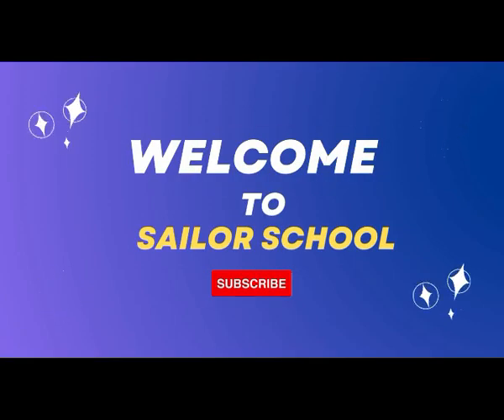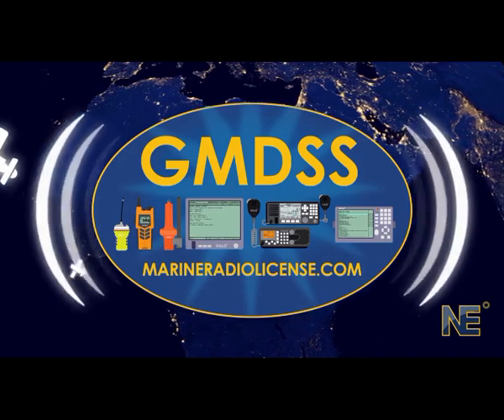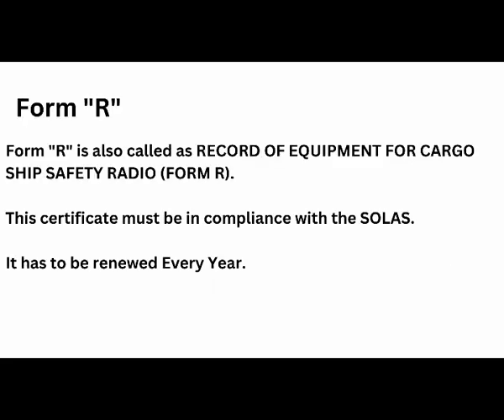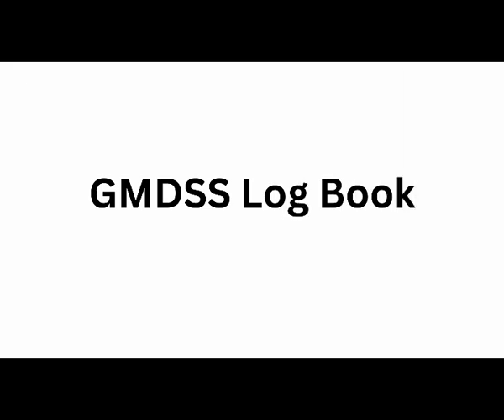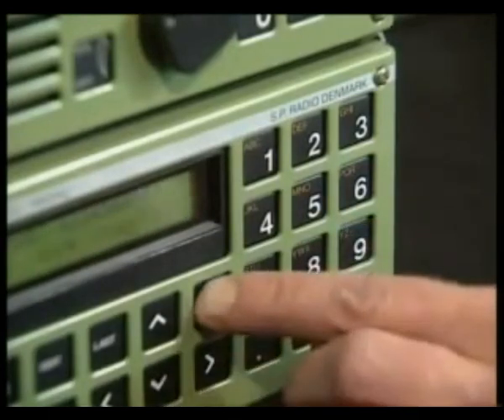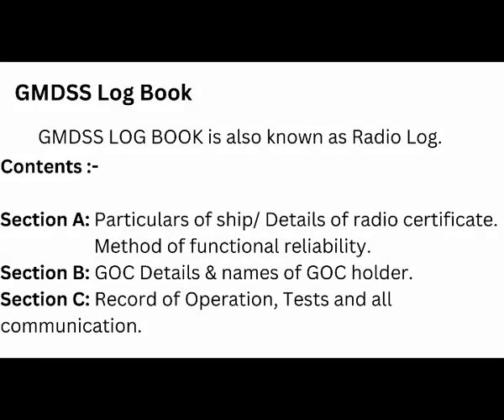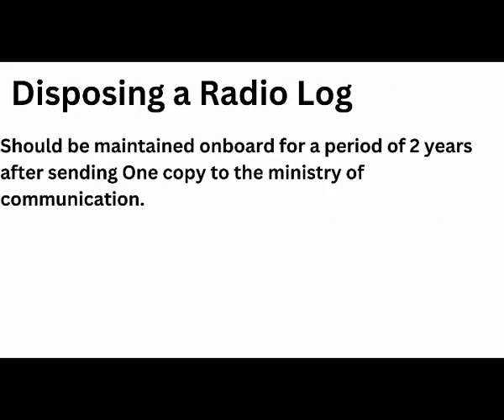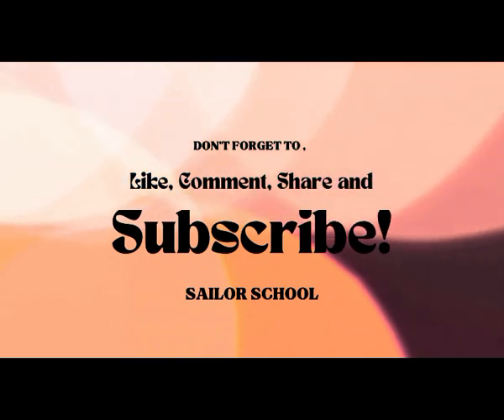GMDSS(part-6) Certificates & Radio log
Hello Seafarers!!!
Welcome to SAILOR SCHOOL
A place where we help you learn all maritime related topics in regard to educate you and also help you to clear your competency exams.

00:00 Introduction
03:00 Radio log

In this video, you  will be learning all the types of certificates related to GMDSS which must be maintained onboard ship. we will understand the contents of radio log book in detail.